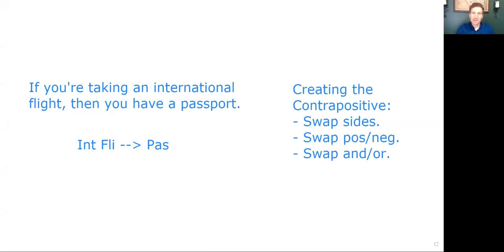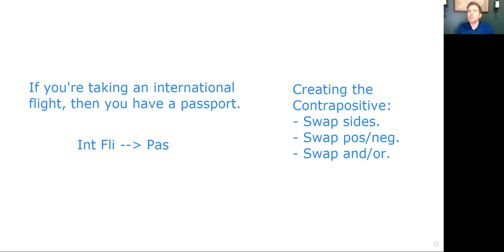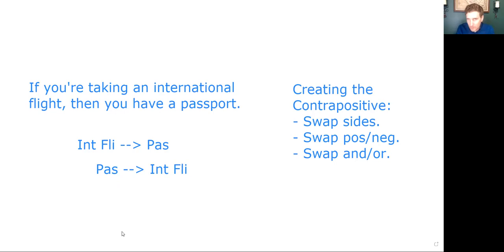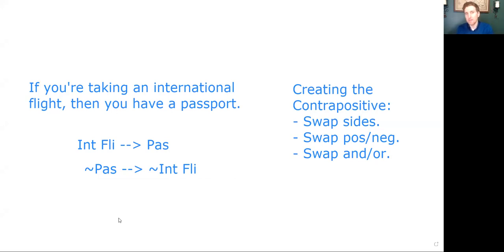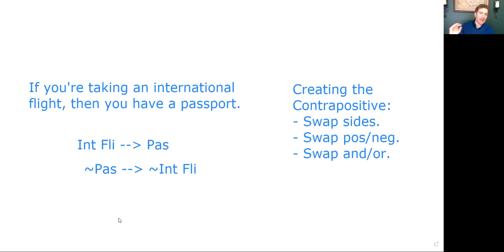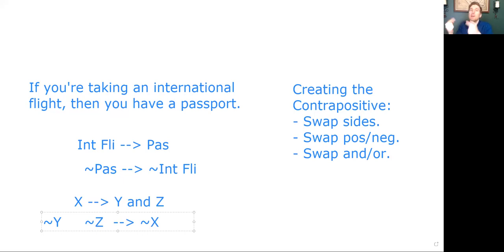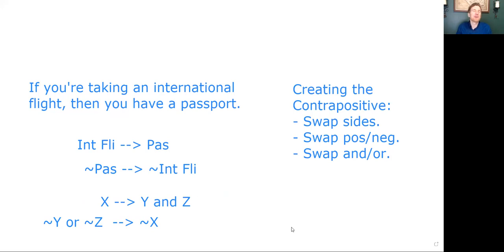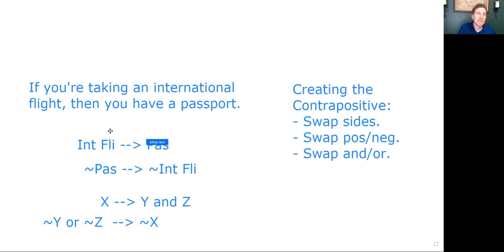LSAT Formal Logic: Creating the Contrapositive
This is a follow up from the previous video, showing how create a contrapositive from a basic formal logic statement.